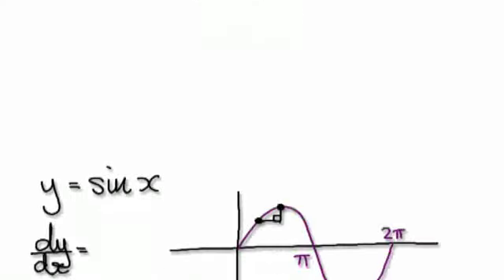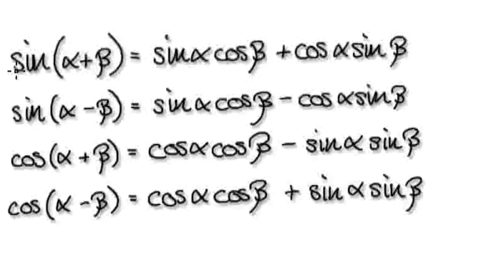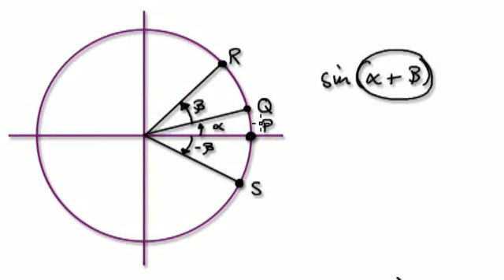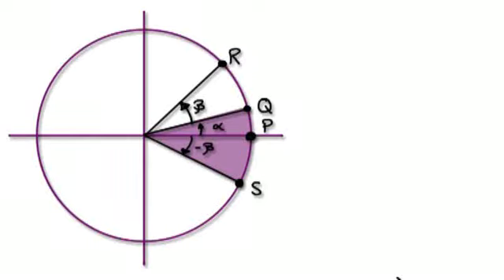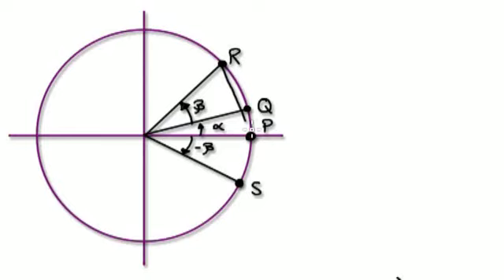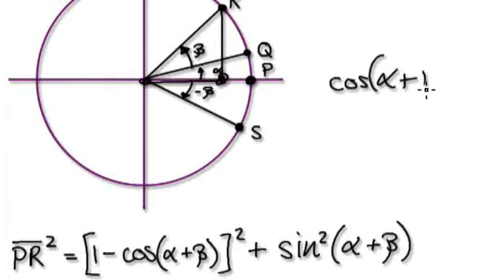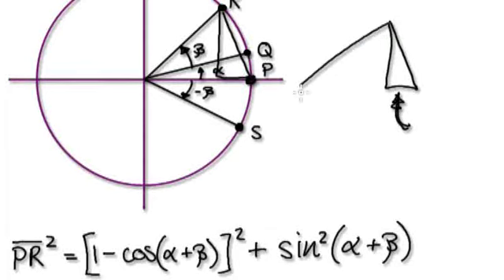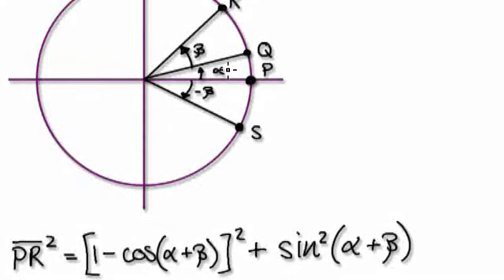Video 1227 - Sine and Cosine of two Angles - Part 1